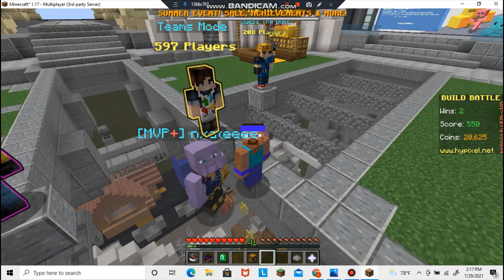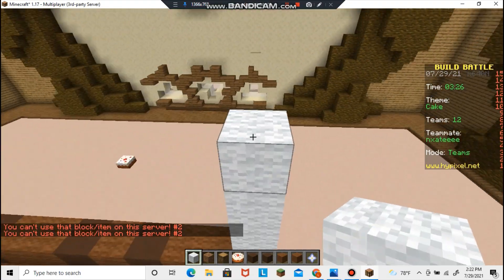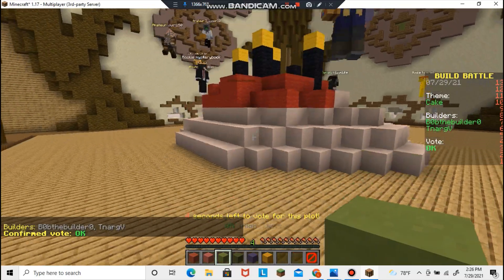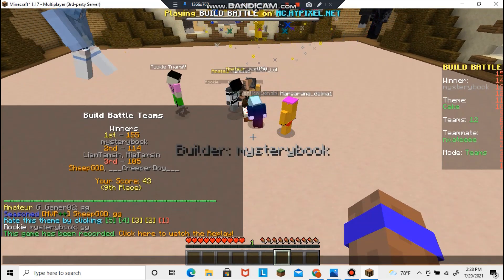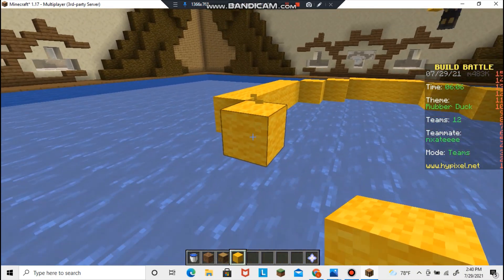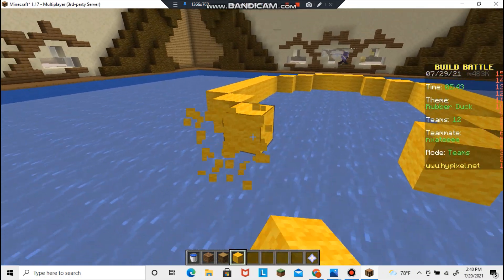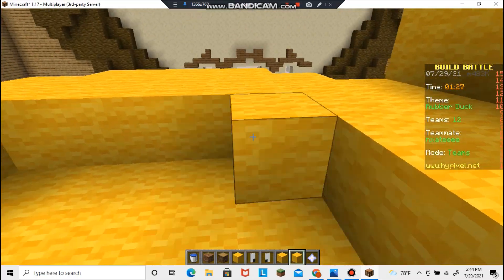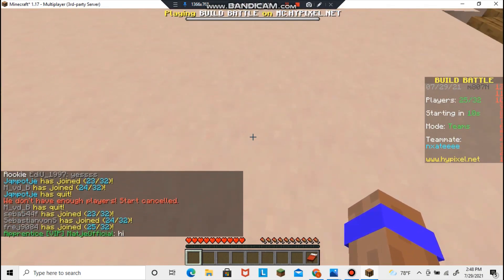Build Battle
In this video me and a friend play build battle together.
0:00 game 1
10:00 game 2
19:10 game 3